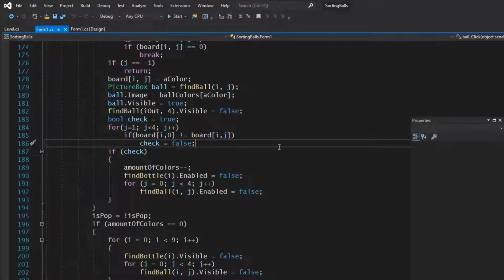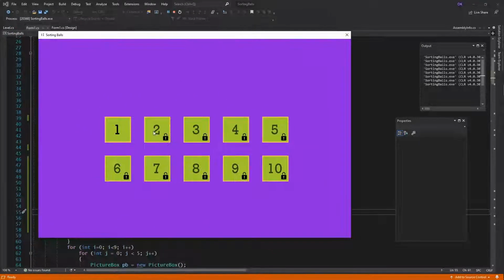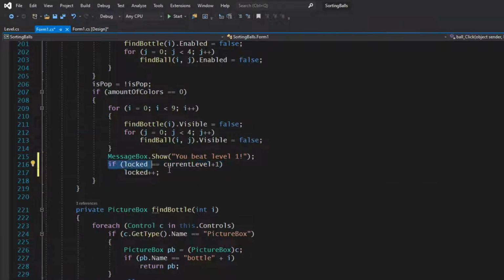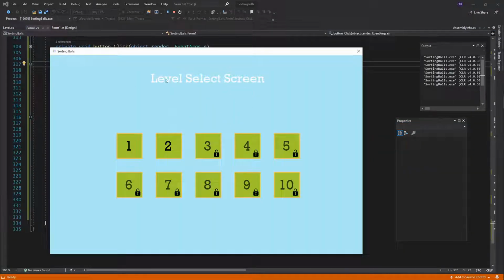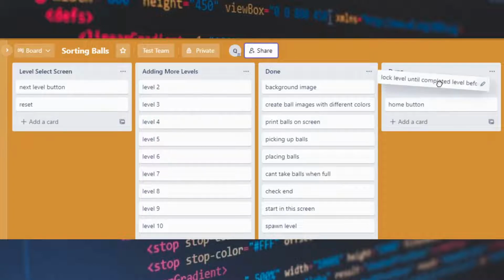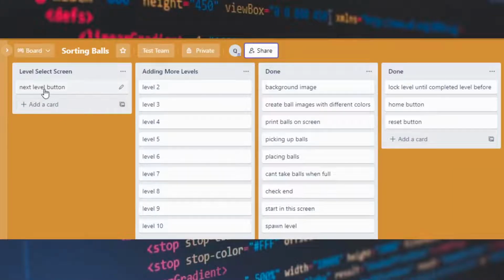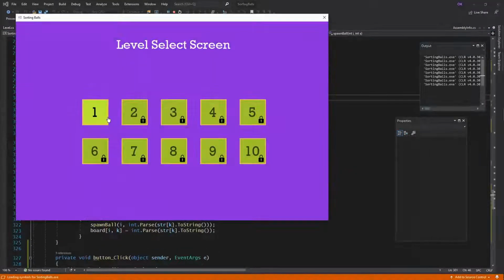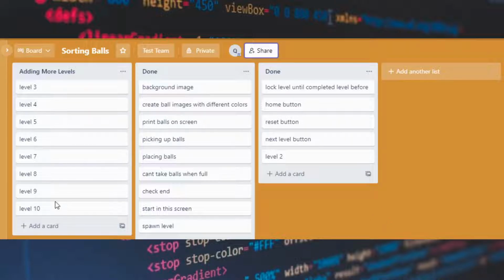Creating a Ball Puzzle Game in Visual Studio | Part 4 - End Screen!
Part 4 of creating a "Sorting Balls" puzzle game!

In this video, I create an end screen for each level, and add buttons to return to the main menu, go to the next level, and reset the level.

For this project, I am using Visual Studio's Windows Forms App and coding in c#

Feel free to suggest project ideas in the comment section. If the idea is good and sounds fun to make, I might do it!

I would also appreciate feedback of this video/project in the comment section!